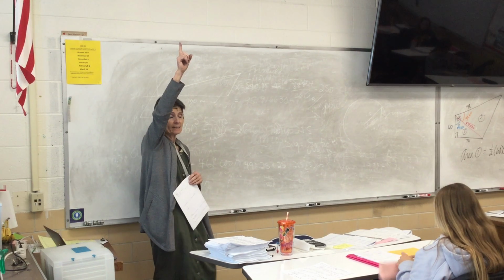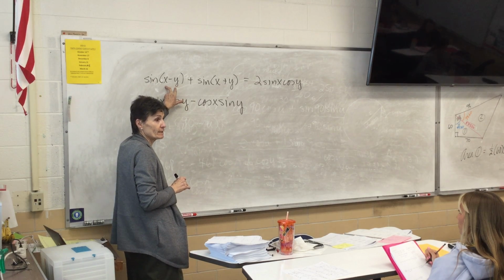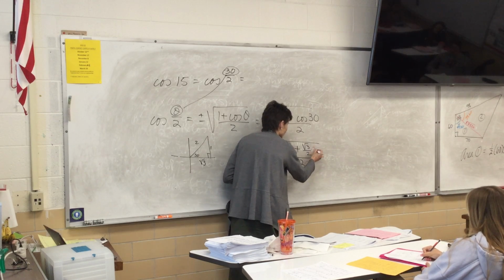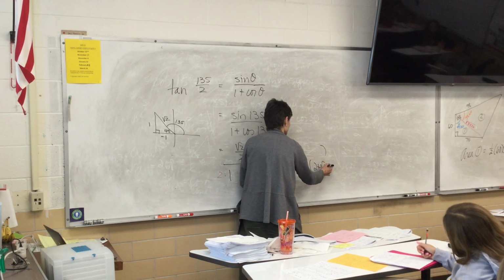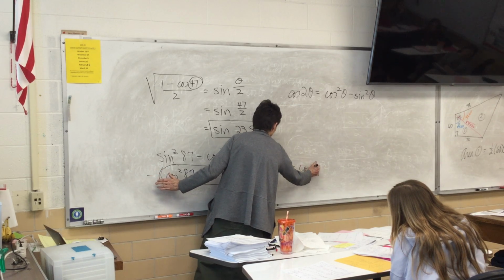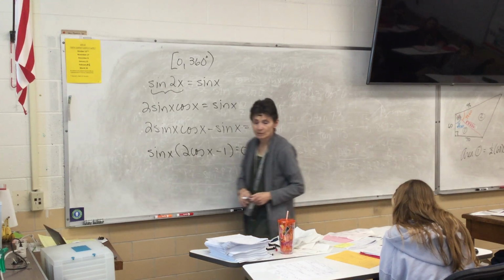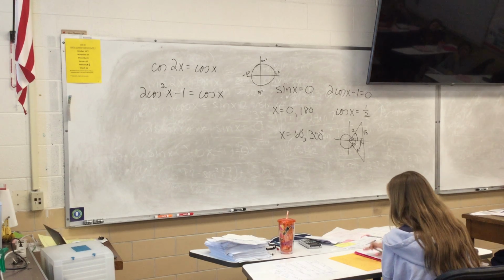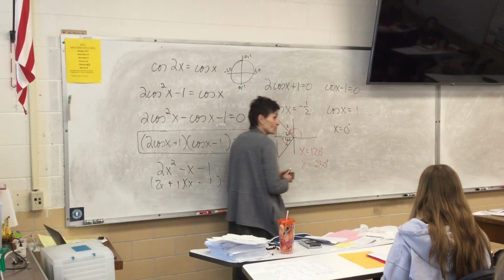Precal A Notes 5.3 3b-c; 5.4 #1-3b